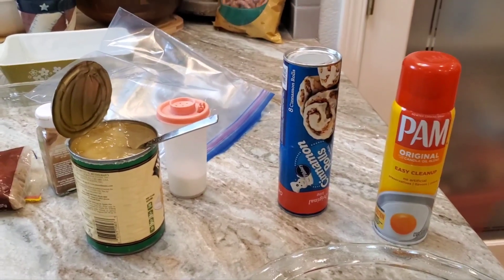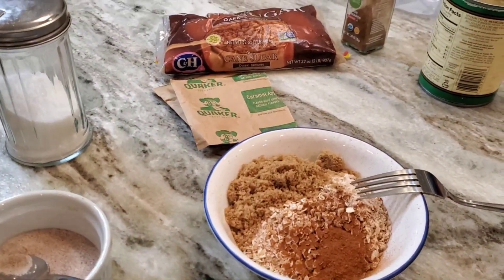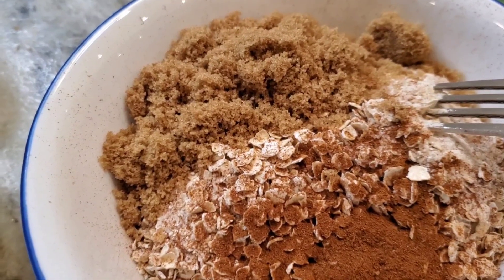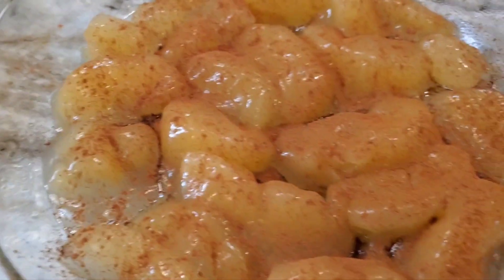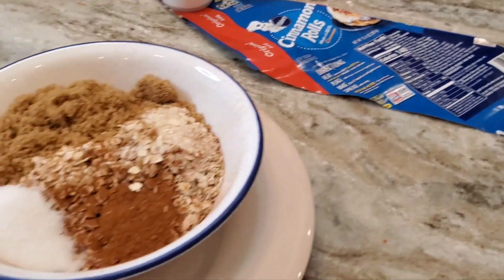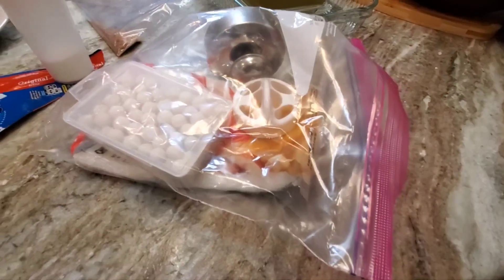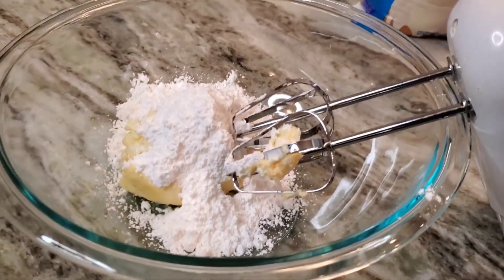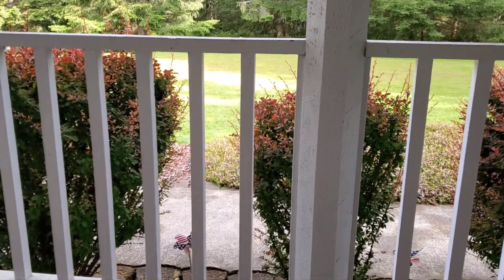Delicious Canned Cinnamon Roll Hack! (It Becomes Apple Cobbler!)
I used a large Pam sprayed pie plate. Layed down almost a whole can of prepared apple pie filling. I sprinkled the apples with good cinnamon spice. Then I opened a can of Pillsbury Cinnamon Rolls. Throw out the frosting. Cut each cinnamon roll into four equal parts. Put cinnamon sugar into a baggie and then the Cinnamon Roll quarters into the same baggie. Shake the bag to get cinnamon sugar onto every part of the Cinnamon Roll quarters. Put the Cinnamon Sugar rolls into a single layer on the apples in the pie plate. Now take a separate bowl and put 1/3 cut dark brown sugar, 2 T granulated sugar, 2 T Ground cinnamon.  2 packets of Quaker Instant Oatmeal (I used the Caramel Apple flavor. Mix.  The cut in 1/4 cup real butter and cover the Cinnamon rolls all around with the mixture. Almost done. Now pop it in the oven at 375 for 20 minutes. I put a loose cover of non stick foil on top for this one. At the end of the time, I removed the foil to see if it needed more brown and mine did so I gave it 5 more min ish of 375.
Remove from the heat and while it's cooling making homemade cream cheese frosting.
1/2 block of cream cheese. 2 T of half n half, 1 t of real vanilla and 1/4 stick of butter and a shake or two of more ground cinnamon. Use hand mixer to get it all smooth. When the pie is just almost cool, top it with the frosting you made.
Best right away but don't worry. It won't last too long after you make it.
Yum.